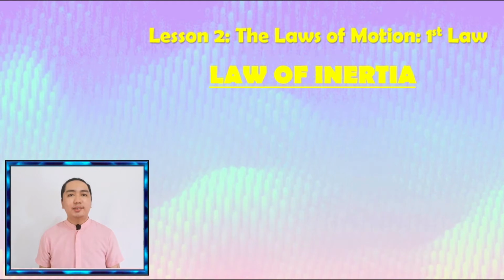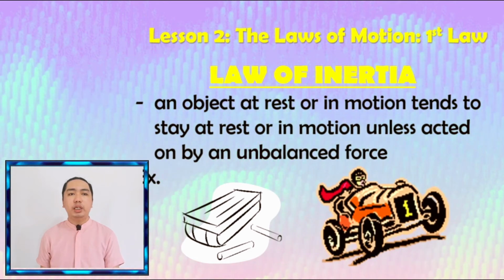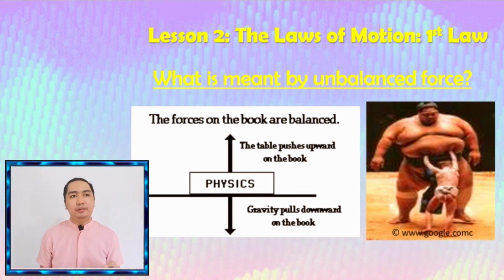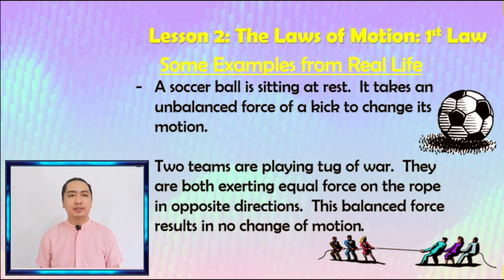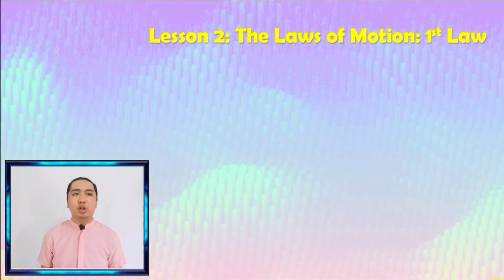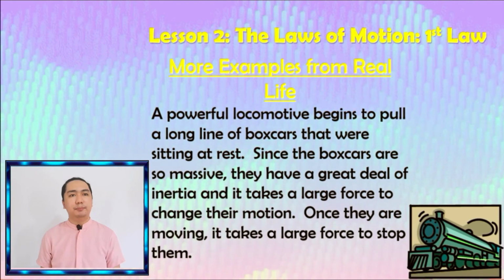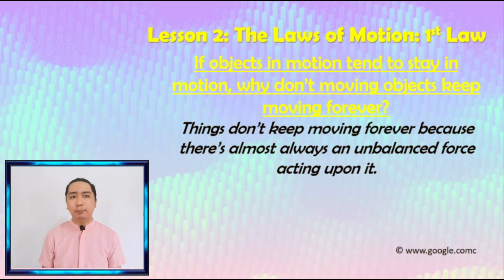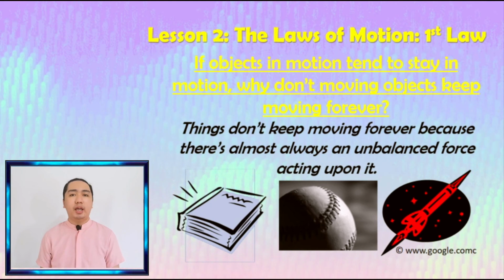Law of Motion (Part 1) by Edzon | Science | Paulette College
Watch and learn science at home.

Subject: Science (Physics)
Topic: Law of Motion
Teacher: Edzon Tatualia